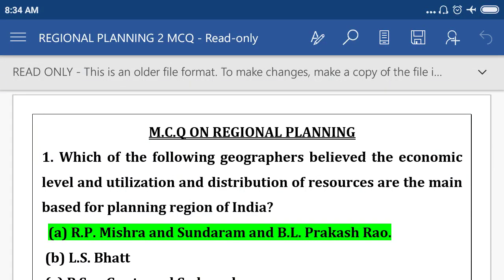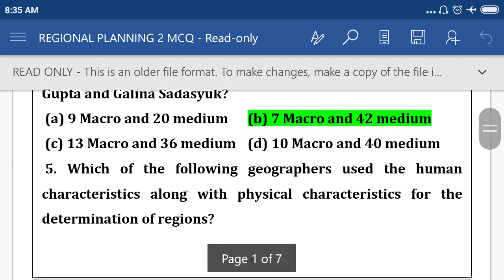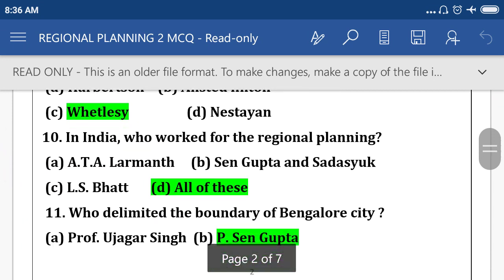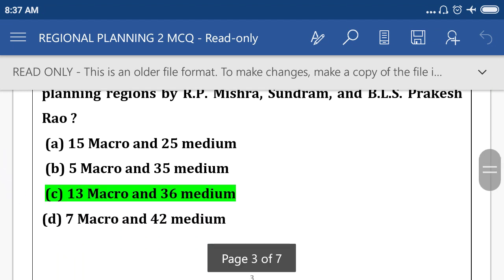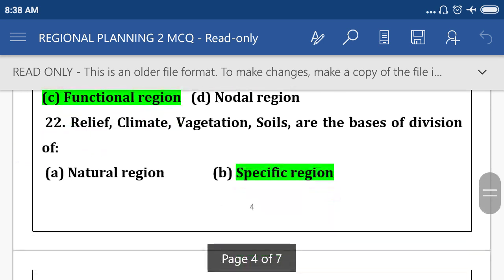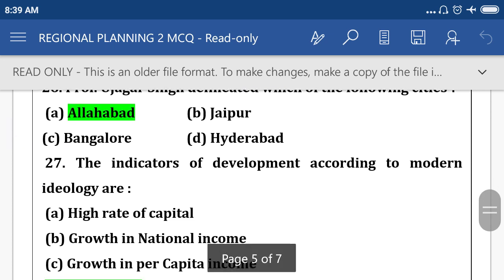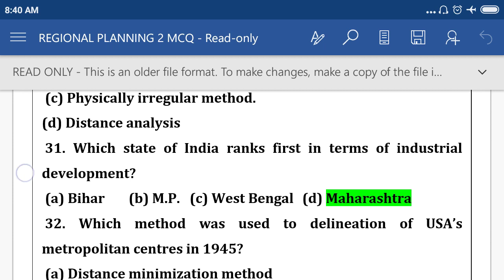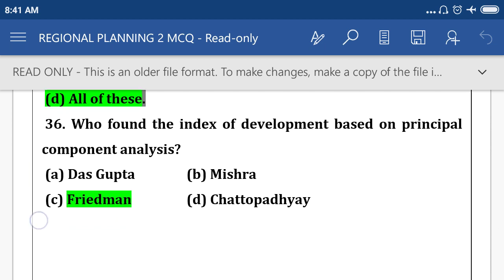Regional planning M.C.Q Type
NTA NET TOPIC